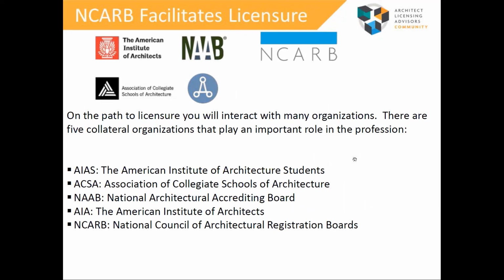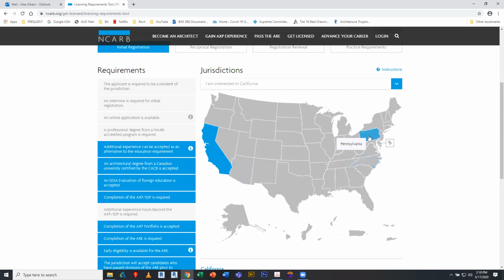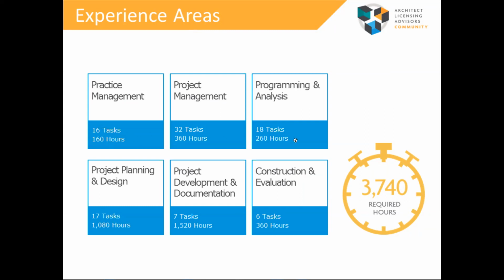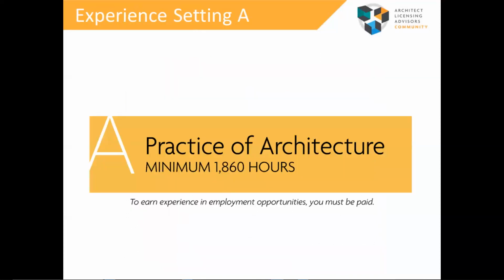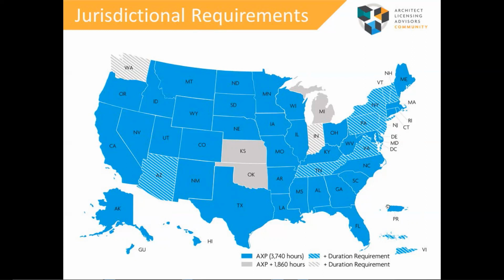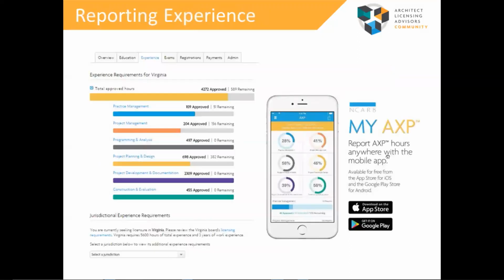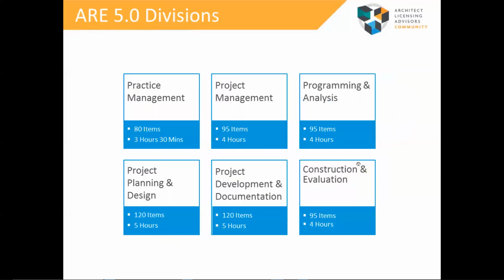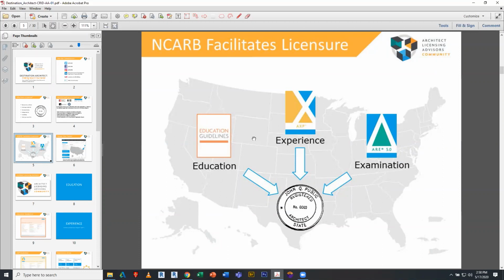CRID WEBINAR SERIES #1 - DESTINATION ARCHITECT: Creating Value in Your Career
The CRID Webinar Series presents the web-based seminar “DESTINATION ARCHITECT: Creating Value in Your Career” by Professor Alex I. Albani who will introduce the NCARB Licensing & Registration and will help who's degree is NAAB accredited to understand the procedures on how to become an architect in the United States.